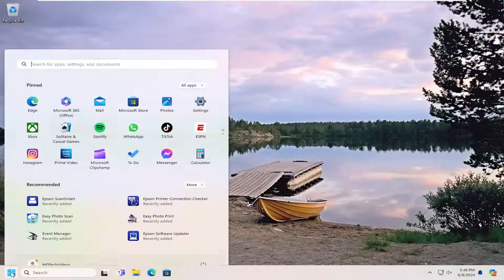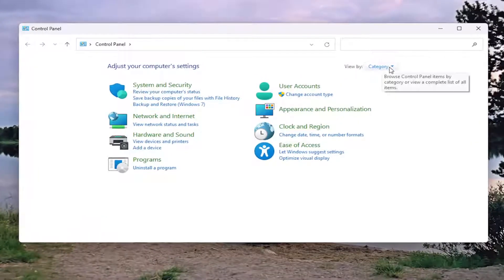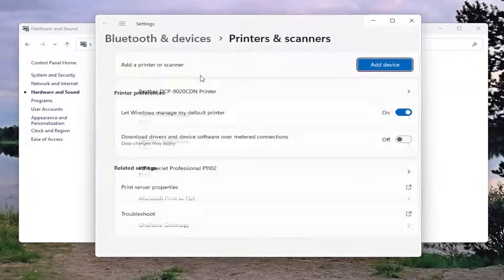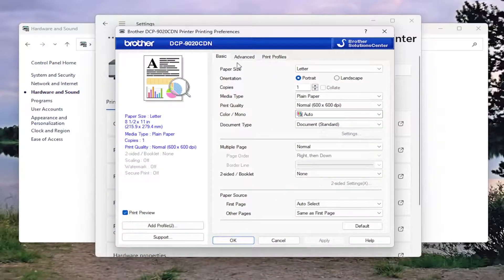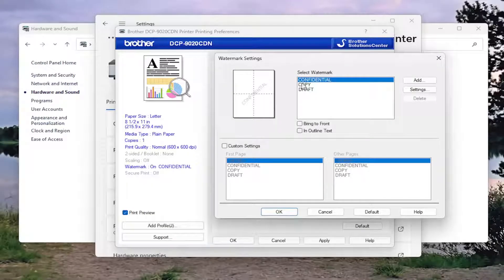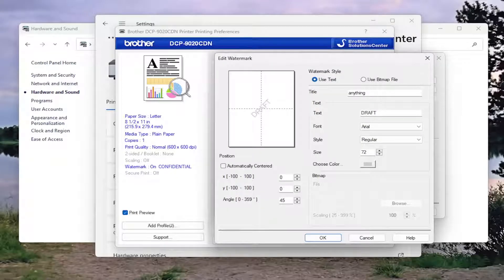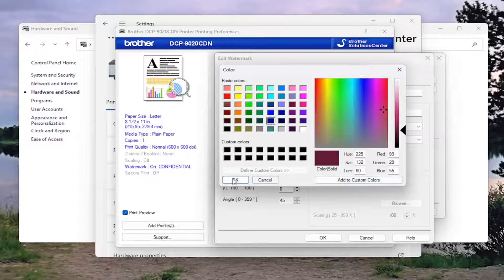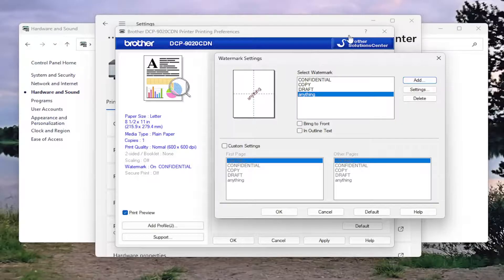How To Create Watermark in Brother Printer [Guide]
If you want to add a new watermark, click the Add button, and then choose Use Text or Use Bitmap File in the Watermark Style. Enter a title you like in the field. Enter your Watermark Text into the Text box, and then choose the Font, Style, Size and Choose Color.

Issues addressed in this tutorial:
create watermark in brother printer
brother printer watermark
brother printer printing weird symbols